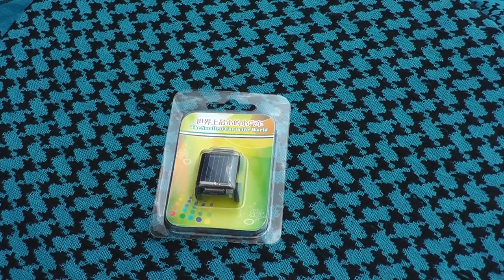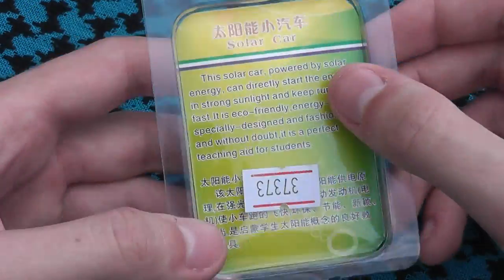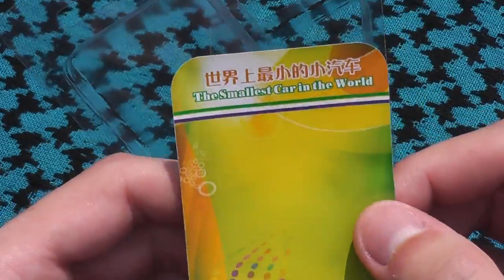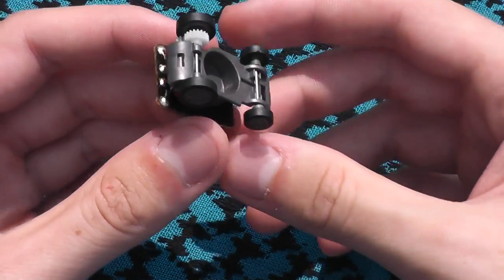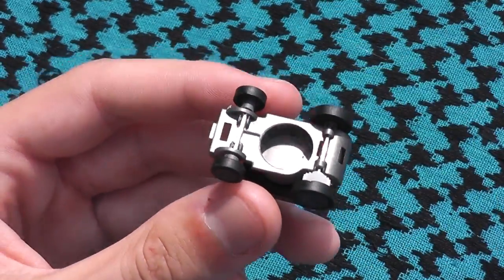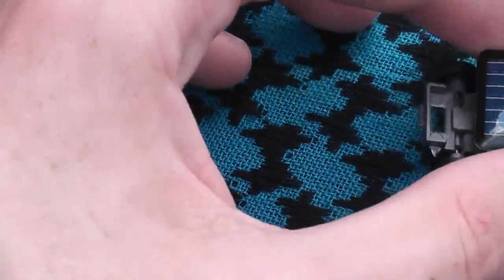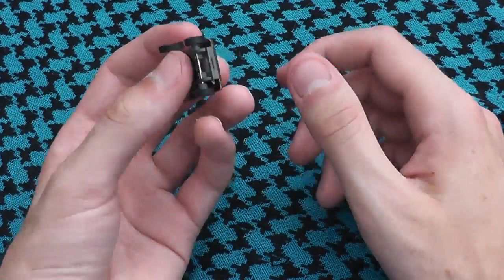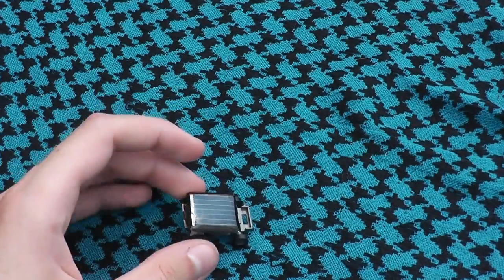World's Smallest Solar Powered Car 37373 DX deal extreme